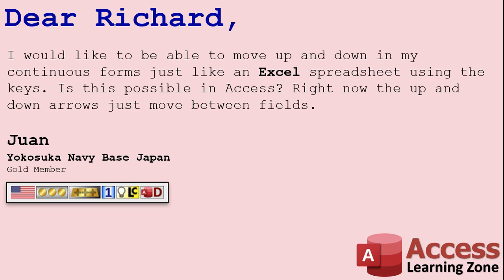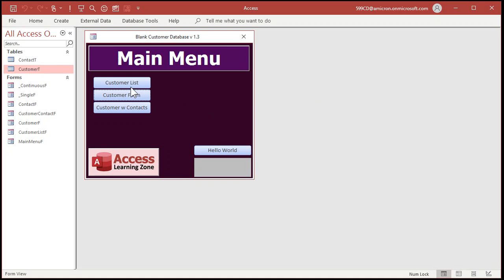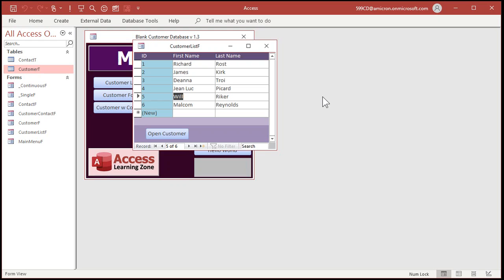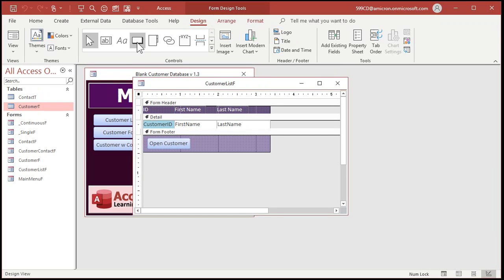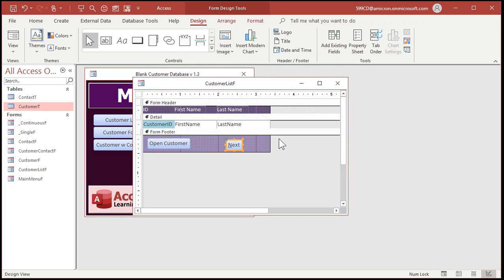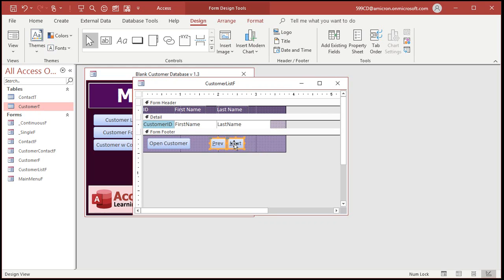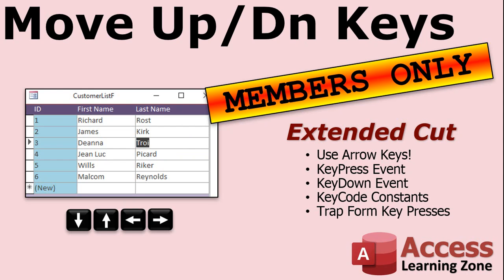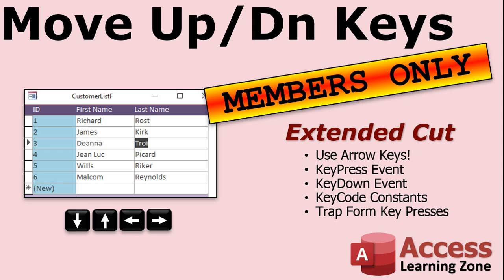Use the Keyboard to Move Up and Down Between Records in a Microsoft Access Continuous Form, KeyDown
In this video I'll show you how you can use keyboard shortcuts to navigate up and down through records in your Microsoft Access databases.

LEVEL: Beginner

Juan from Yokosuka Navy Base, Japan (a Gold Member) asks: I would like to be able to move up and down in my continuous forms just like an Excel spreadsheet using the keys. Is this possible in Access? Right now the up and down arrows just move between fields.

BONUS FOR CHANNEL MEMBERS:
Silver Members and up get access to an EXTENDED CUT of this video. I'll show you how to use the KeyPreview form property to intercept special keys, like the arrow keys. We'll learn about the KeyPress and KeyDown events and the special KeyCode constants. We'll make your form truly behave like an Excel spreadsheet where users can move up, down, left, and right with the arrow keys.

WHAT DOES LEVEL MEAN:
My Access classes are divided into multiple levels. BEGINNER requires little working knowledge of Access. EXPERT assumes you know relationships and how to use functions and action queries. ADVANCED users know macros and events. DEVELOPER uses SQL and/or VBA programming.